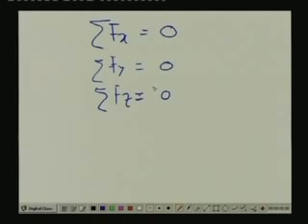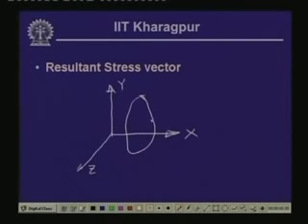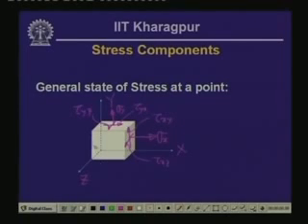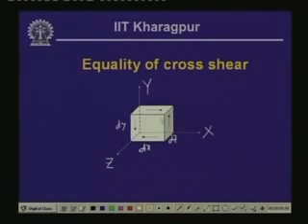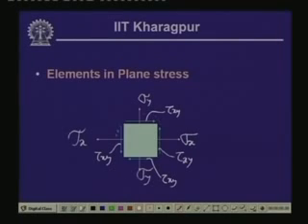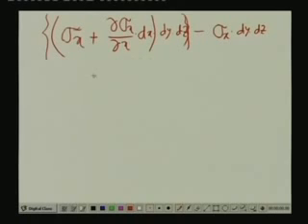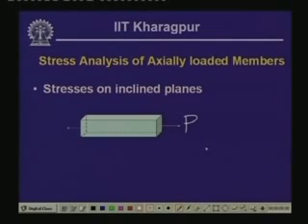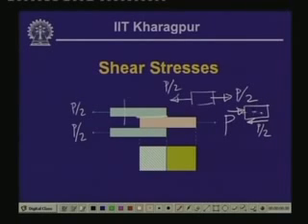strength of material civil engg gate ,ies ,psu, iit kharagpur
the most imp topic for strength of material...of alll topic from iit kgp .please like and subscribe my channel from such imp video on gate ies psu...AND AS WELL AS STATE PSC XM ALSO.